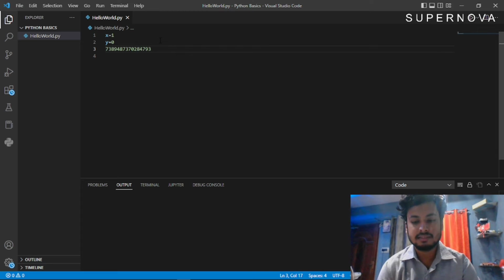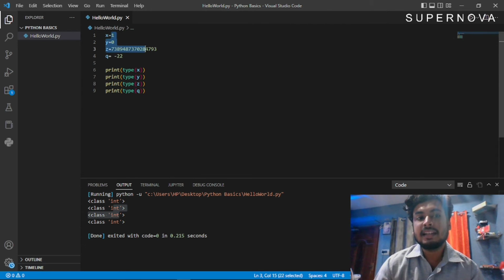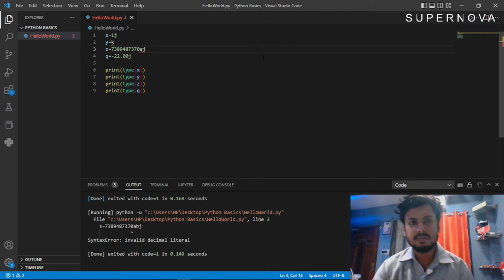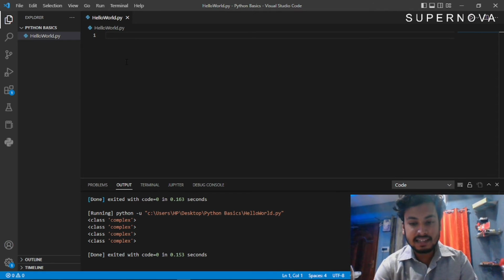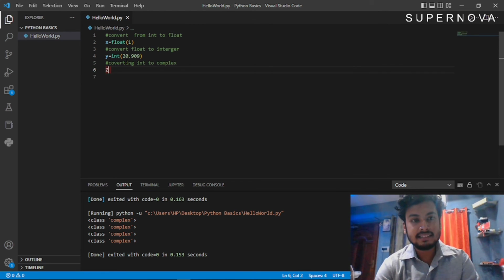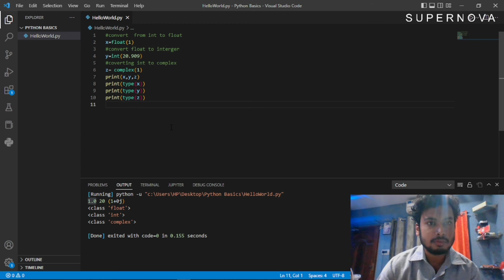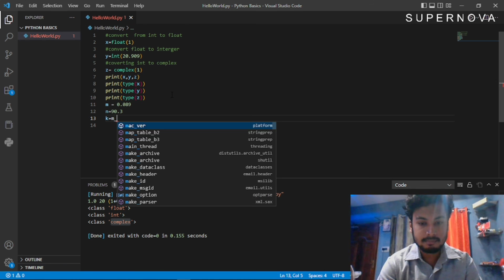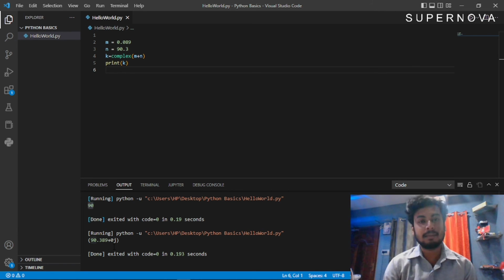0.3 Numbers | Python Tutorial For Beginners | S U P E R N O V A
Hey Guyz , we are back with our third python tutorial video , here in this we will be talking about Numbers (int , float , double ) .